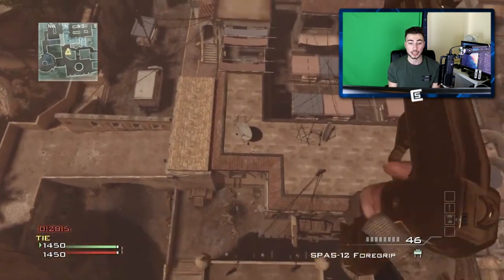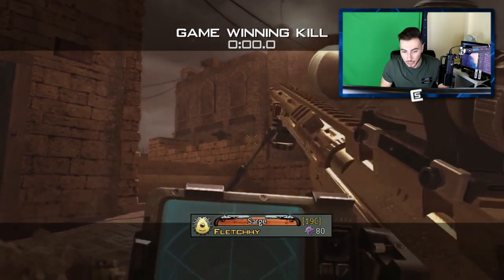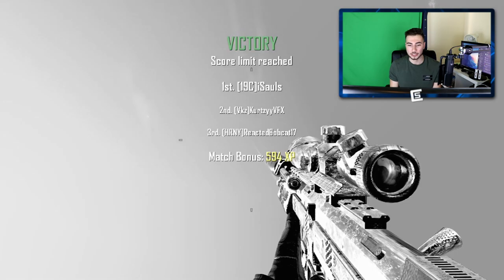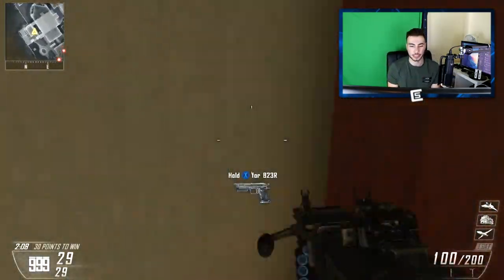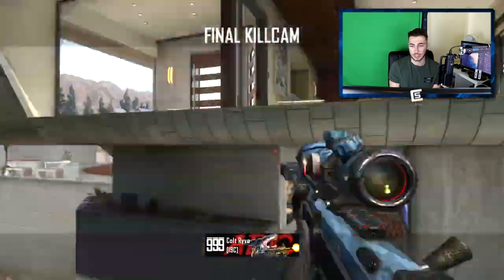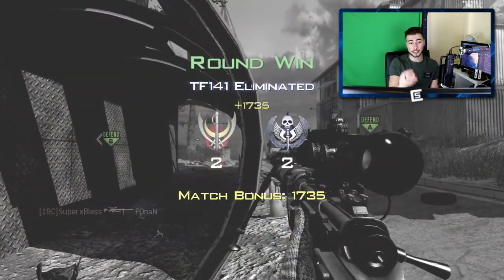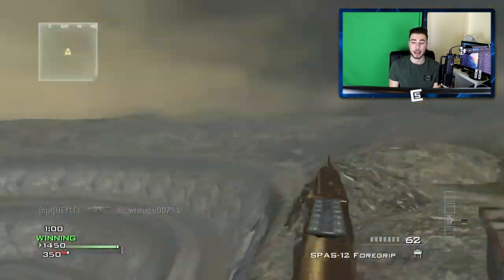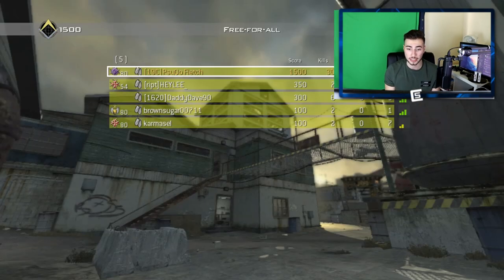The CRAZIEST ColtRC19 CLIPS YET! - Colt Top 5 Plays - Episode #15 Ft. @Stoitify!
DROP A LIKE FOR COLTRC19 RECRUITS!

We do not take any ownership of the music displayed in this video. Ownership belongs to the respected owner(s).